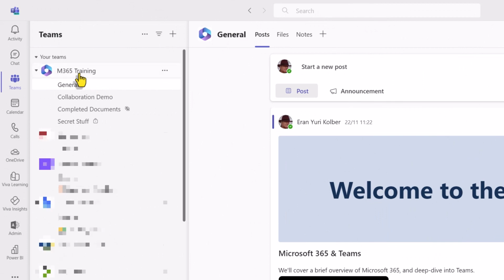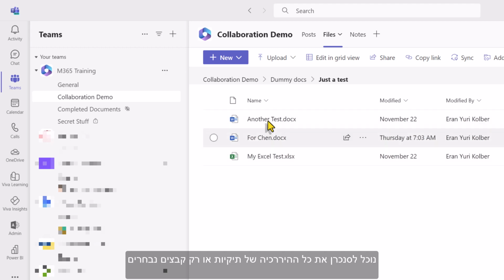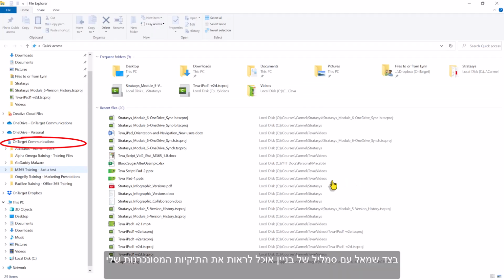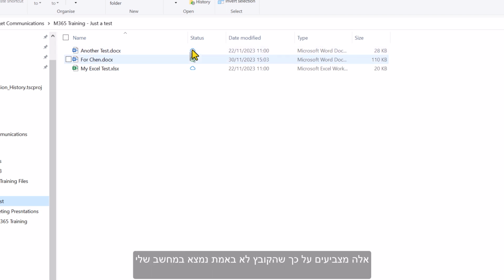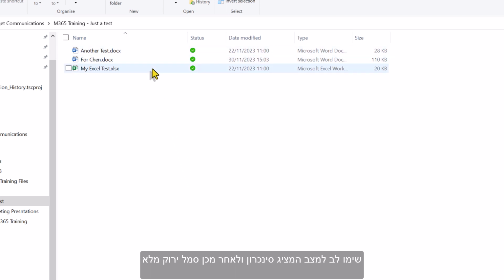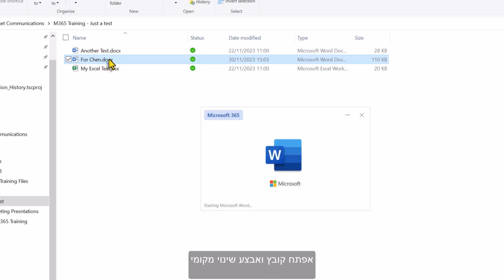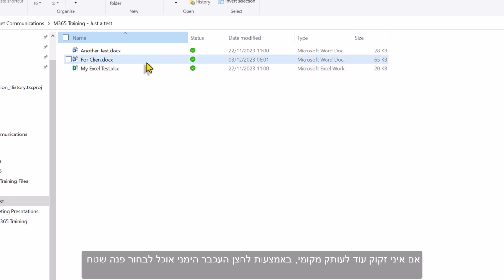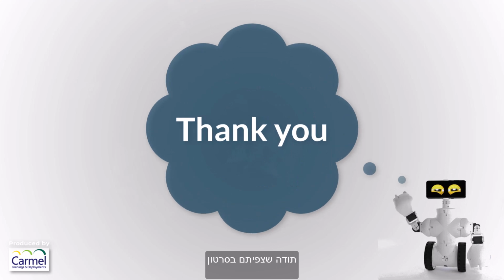קורס OneDrive - סנכרון OneDrive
הסרטון עוסק בסנכרון  OneDrive.
Onedrive היא מערכת אחסון קבצים בענן מבית מיקרוסופט. פלטפורמה זו מאפשרת למשתמשים לאחסן את הקבצים ולשמור על זמינותם מכל מקום ומכל מכשיר.
מערכת זו נועדה לענות בין היתר על הצרכים של קולבורציה בארגון, והיא מאפשרת לשתף קבצים ולשלוט על הרשאות הגישה.
המערכת תומכת בכלי העבודה המרכזיים של מיקרוסופט כמו Office 365 ו-Teams.

תוכן עניינים:
00:00 - מה זה OneDrive?
00:56- סנכרון OneDrive
01:30 - סייר הקבצים ב-OneDrive

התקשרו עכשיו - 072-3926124